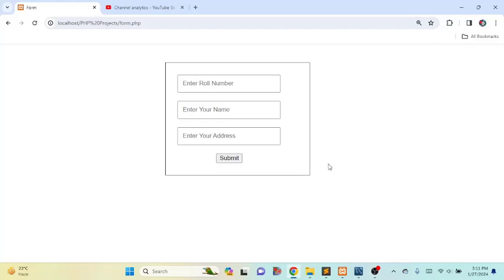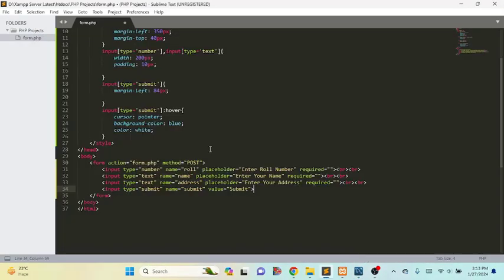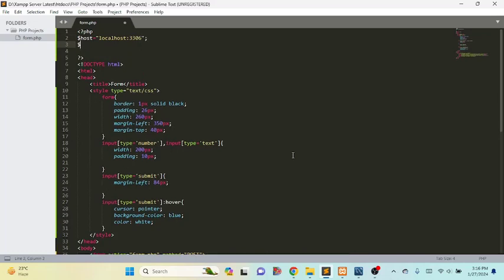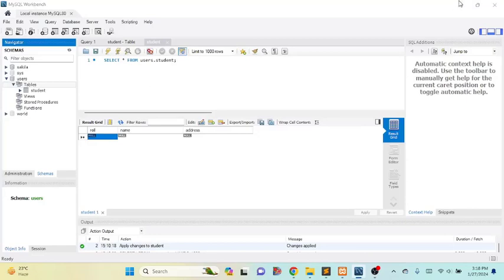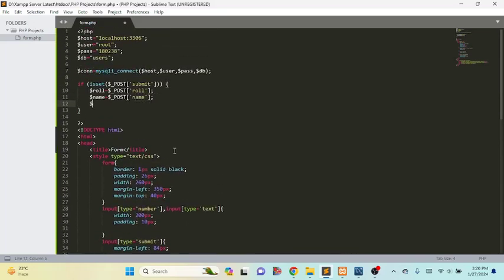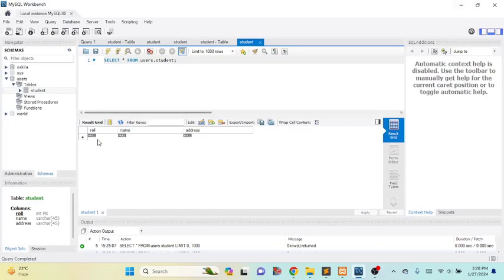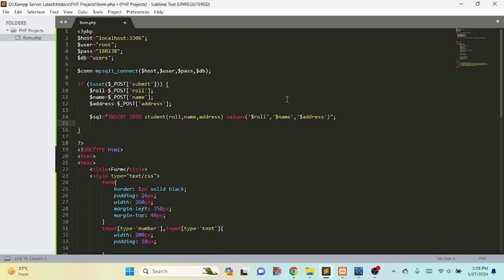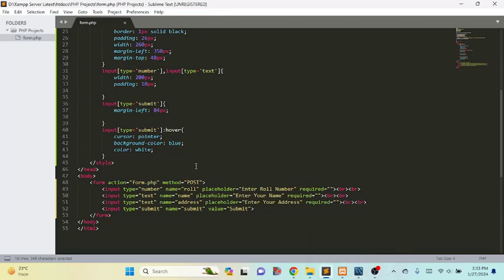How to Connect HTML Form with MySQL Database using PHP | Insert HTML form Data to MySQL Database PHP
How to Connect HTML Form with MySQL Database using PHP. How to Insert HTML form Data into mysql Database with PHP Tutorial 2024. Send Store HTML Form Data to MySQL Database. PHP Xampp Server PHP Myadmin. Send Form data in MySQL database. how to insert form data into database using php. How to connect HTML form and MySQL database using Xampp Server PHP myadmin. PHP Tutorial for Beginners. Web Development Tutorial. PHP projects.